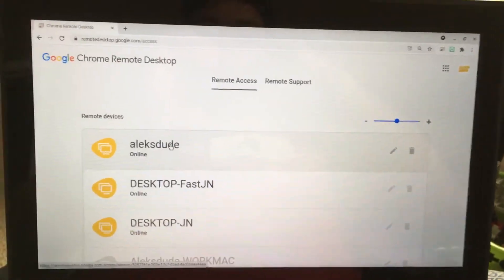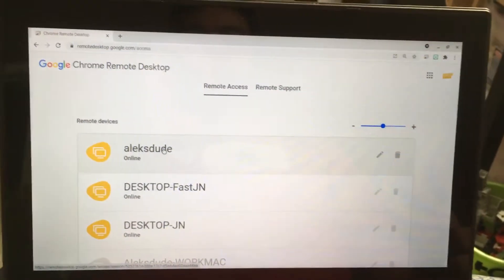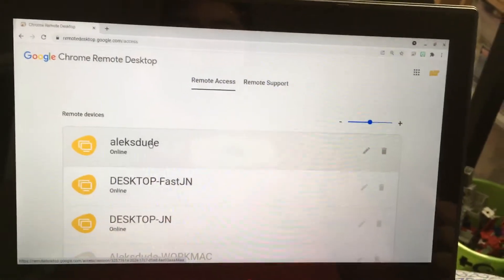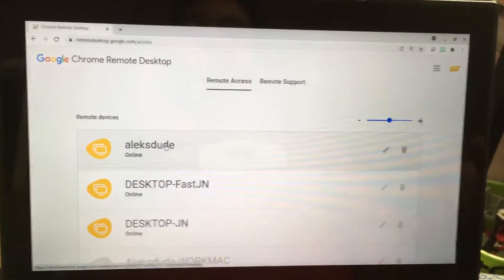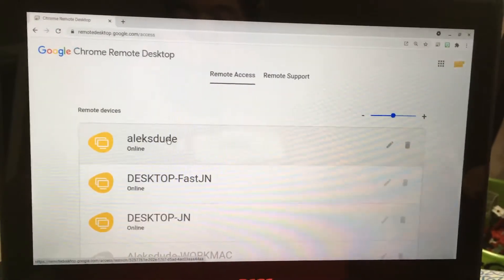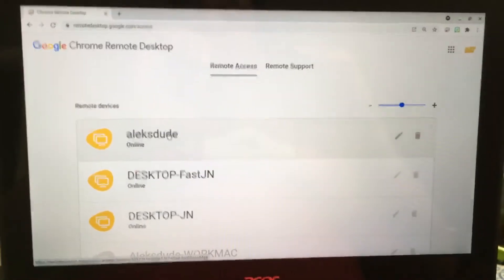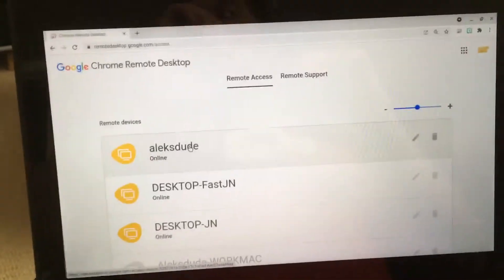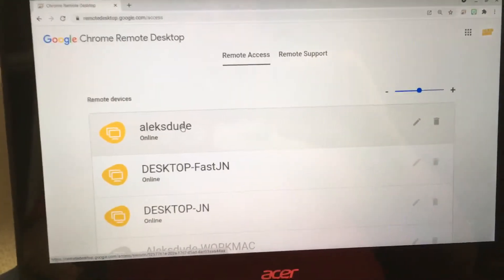Google Chrome Remote Desktop: When remoting into an apple imac, there is no audio. I'll still use it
If you're considering using google chrome remote desktop as a remote pc solution for your imac, macbook, or apple pc... you may want to know that when remoting into an apple computer there is no audio.

Yep.. this has existed for a LONG time.. you can google it.

Sadly, I don't think there will be a solution ever.  Still, for someone like me, I can live with no audio.

If you know a solution to this problem please let me know?

But if you're stuck.. I might say that this could be a deal breaker for those considering a remote desktop software but definitely need audio.

(note ipad's have issues connecting to computers too)